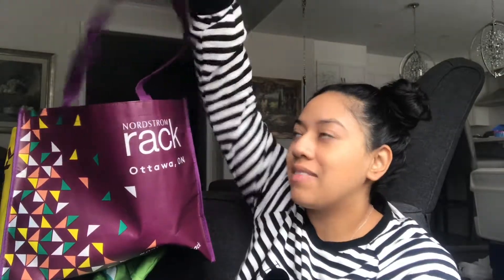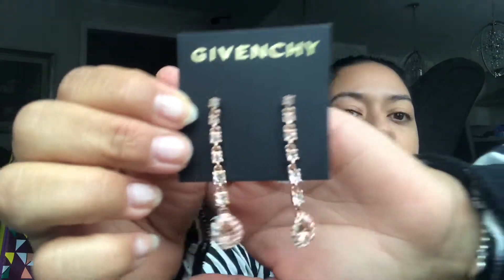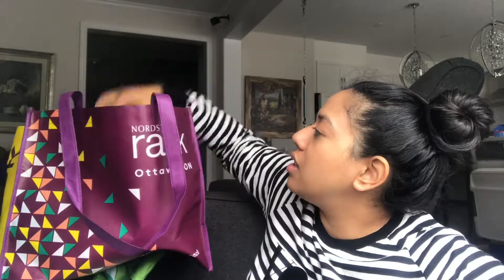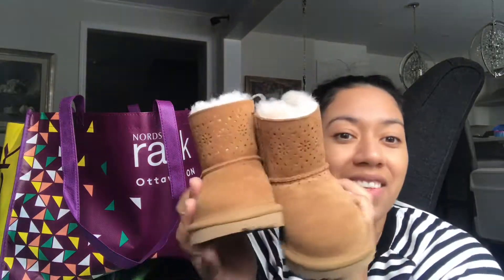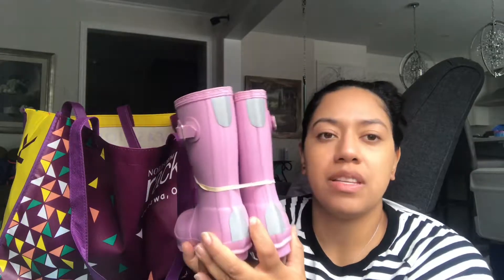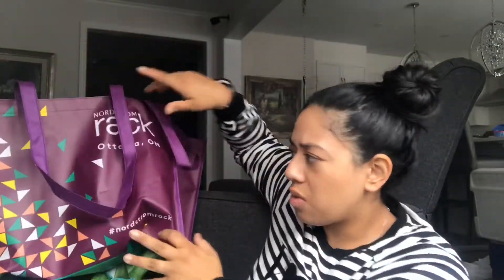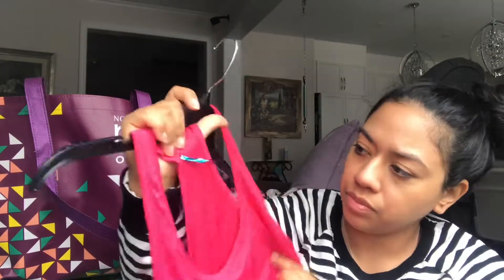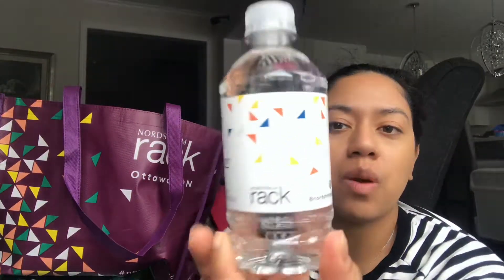Nordstrom Rack in the Nation’s Capital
Open "Show more" for related information:

A little bit of retail therapy for this momma and her baby girl.

Edited using iMovie for iPhone.
All opinions are my own. Ask my permission to use any of my content.

.:. MrsJesskah video